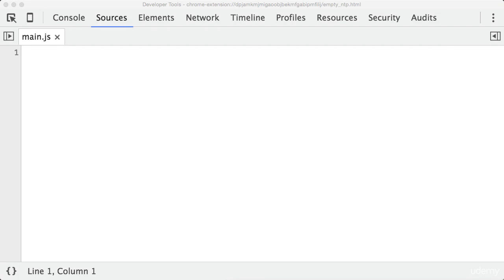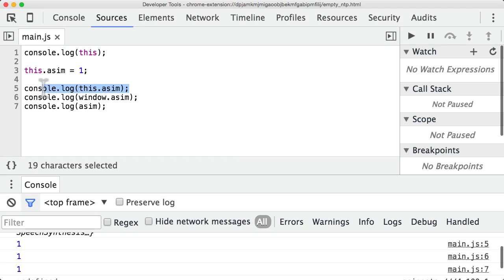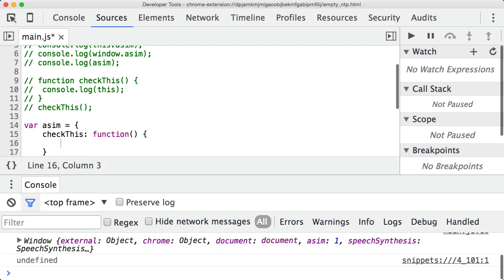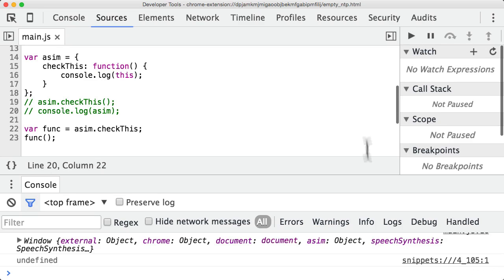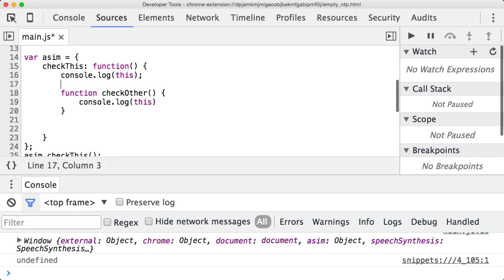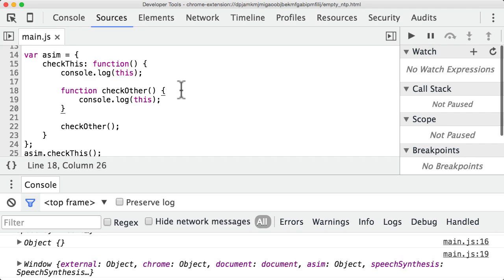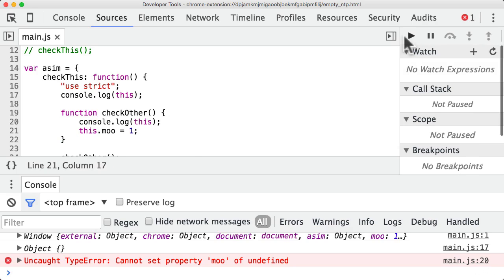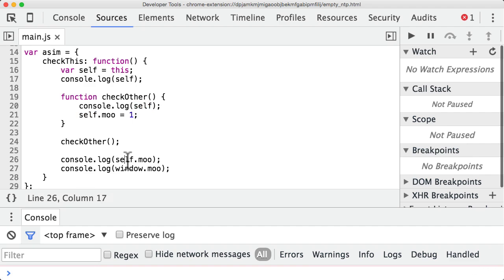What does the this keyword mean